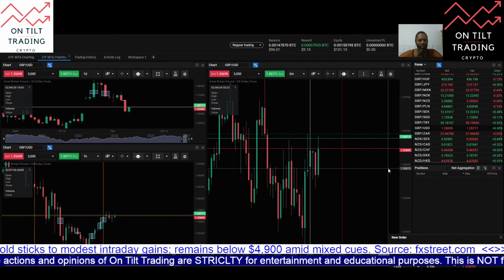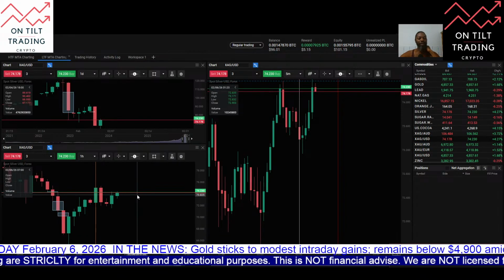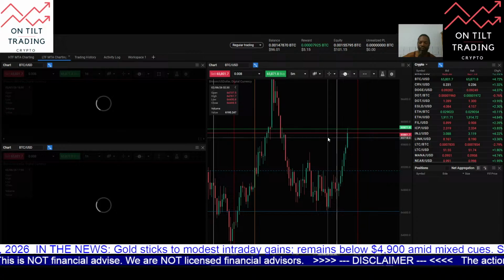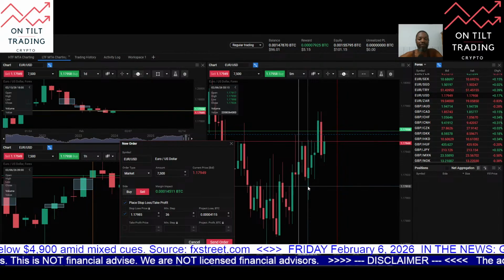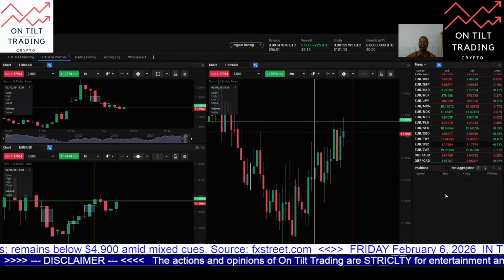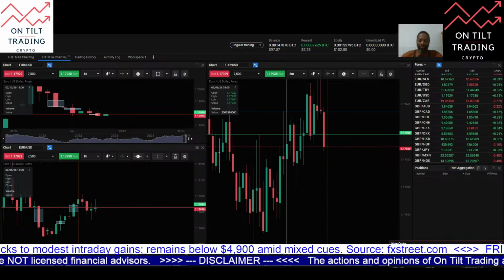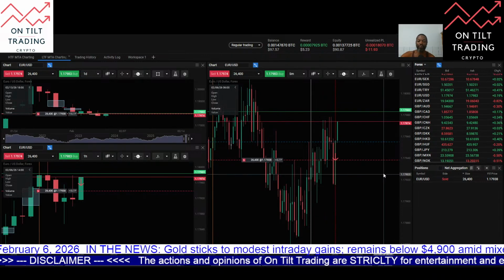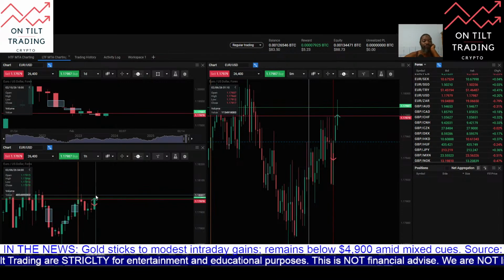Live Trading Session | London Kill Zone Execution (Gold, Bitcoin & Forex) Feb 6 2026